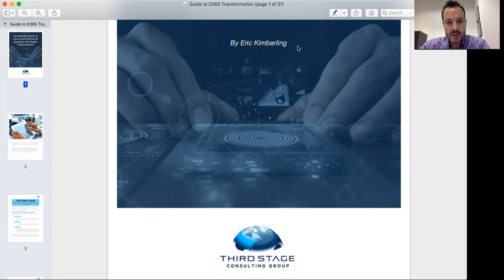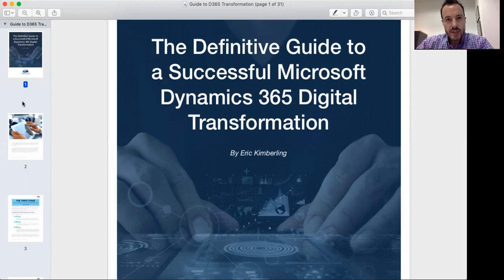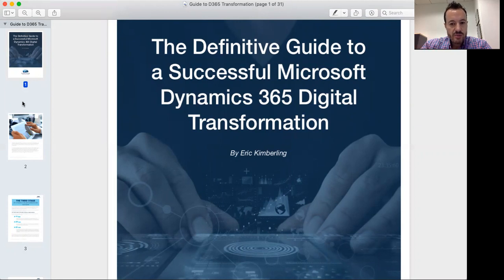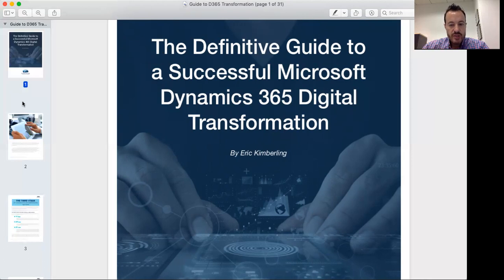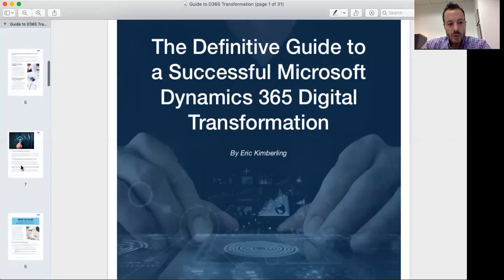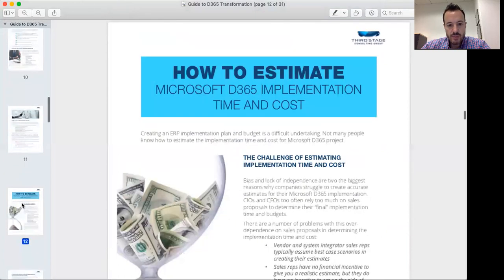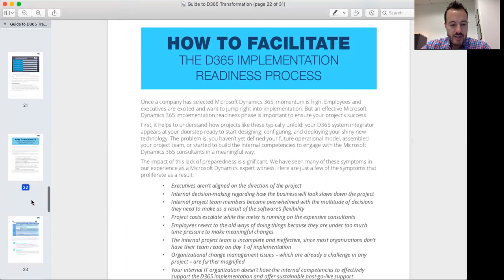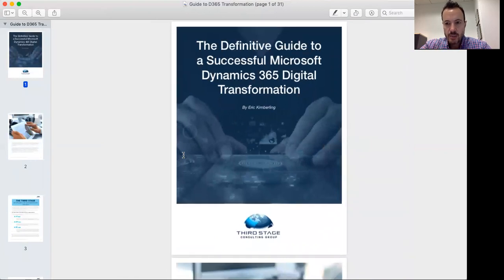Lessons From Successful Microsoft Dynamics 365 Implementations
Successful Microsoft D365 implementations don't just happen by accident - they are the result of core technology-agnostic best practices. This Guide to a Successful Microsoft Dynamics 365 Implementation outlines the key best practices required to make yours more successful. This video summarizes key highlights from the guide.